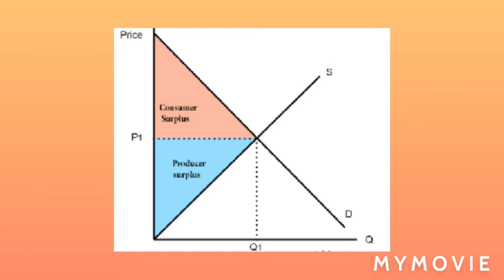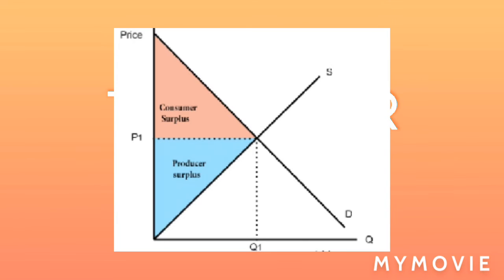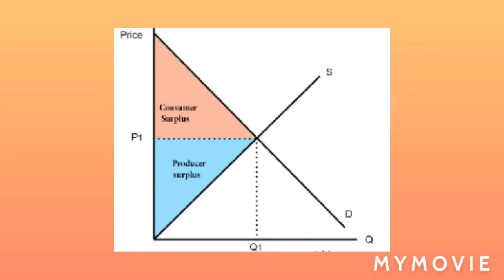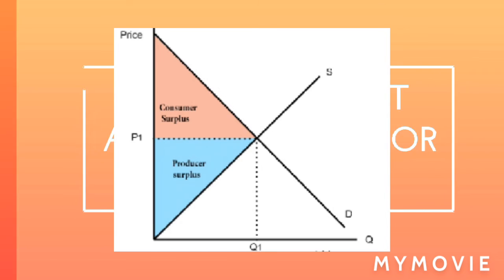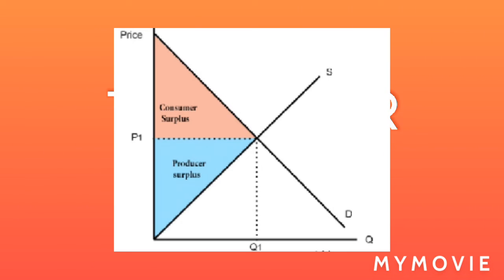What is Consumer Surplus?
In this video, you're going to learn about the producer and consumer surplus and how they appear on the curves.
Sit tight and do well to watch this video to the very end as it'll be very helpful to you.
Also, I have a bunch of other videos that I'm sure you'd love.

Picture credits: Google